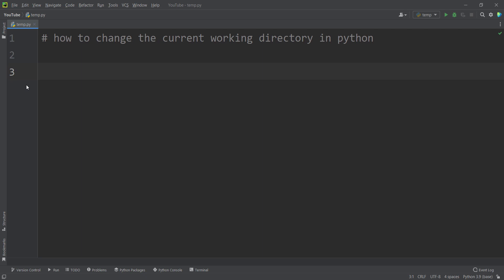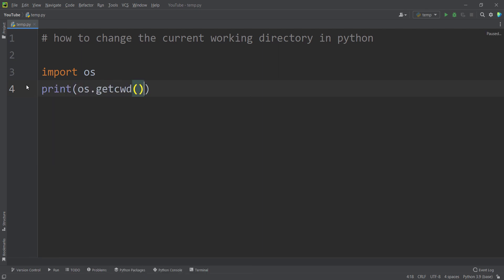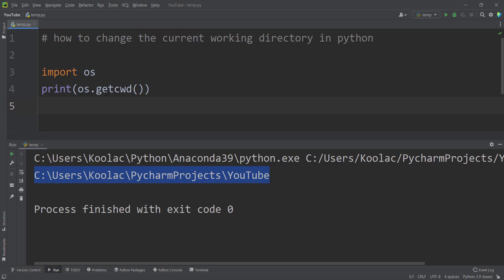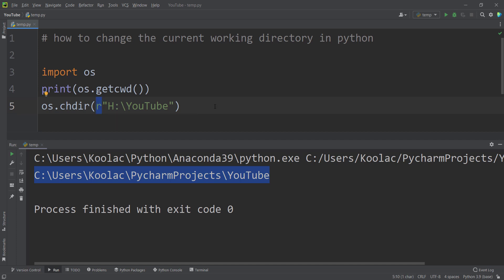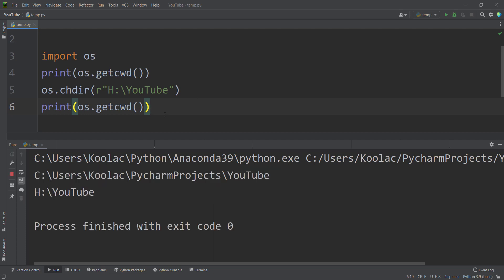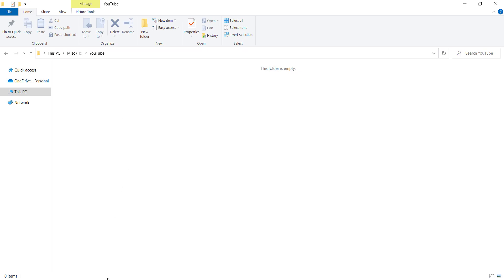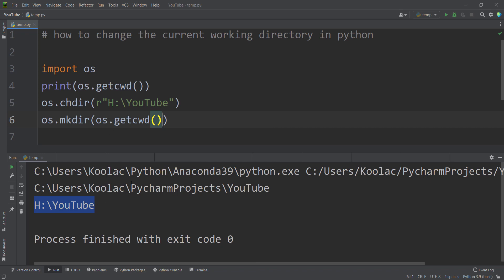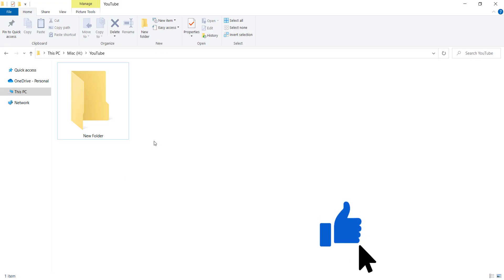How to Change the Current Working Directory in Python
How to Change the Current Working Directory in Python programming language